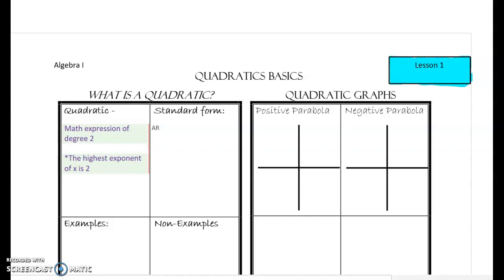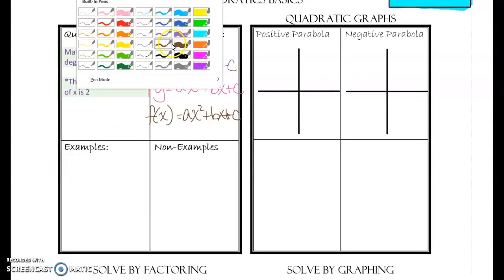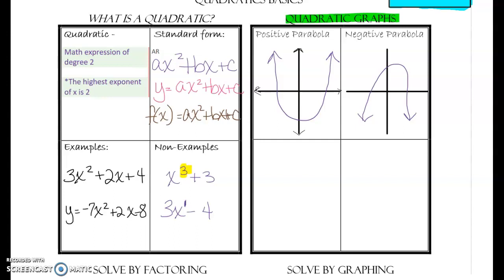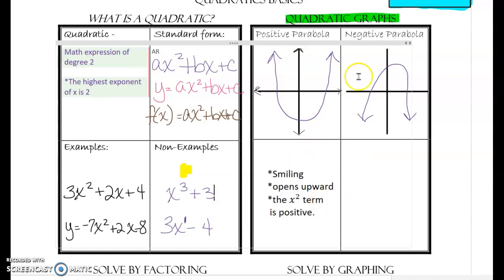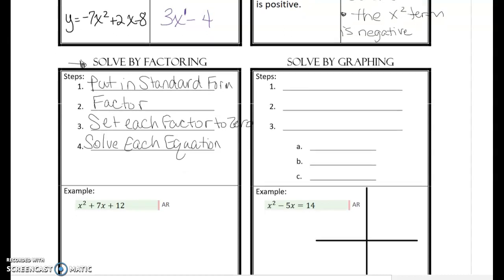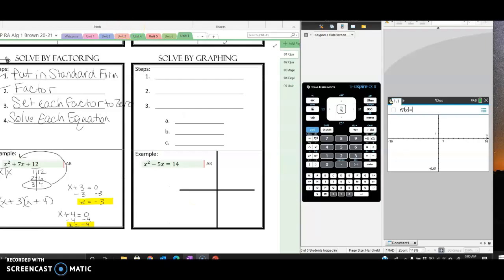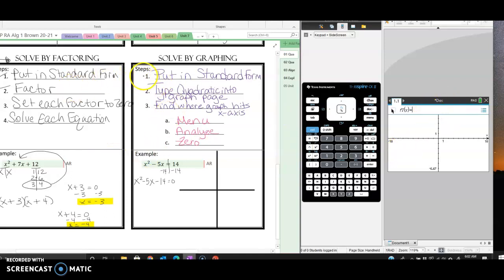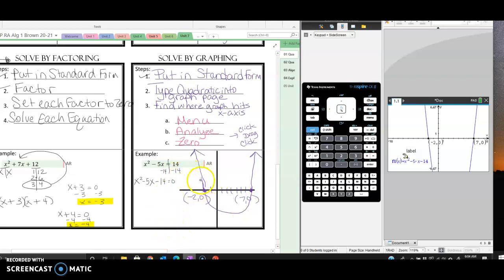U7 L1 Quadratics Basics